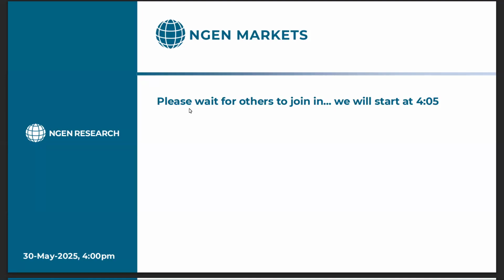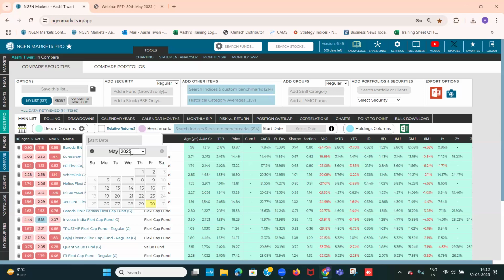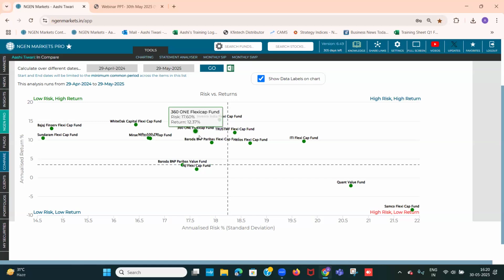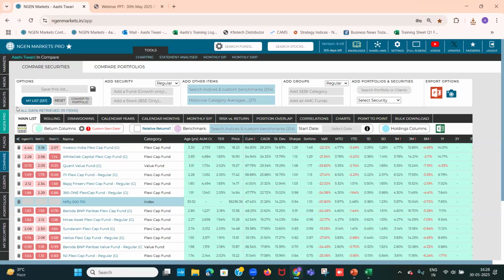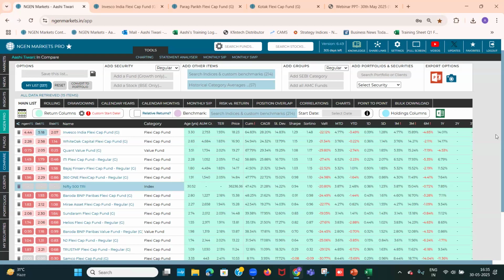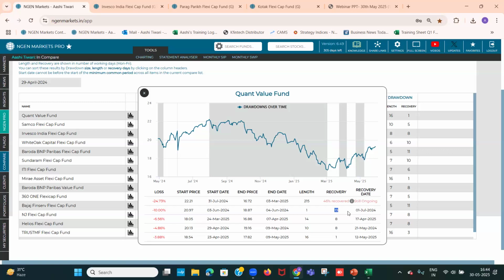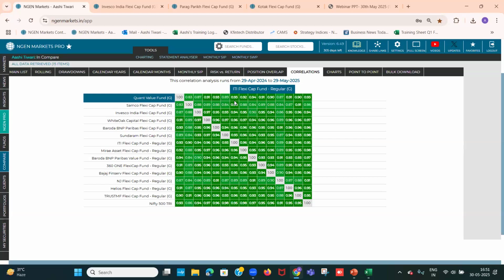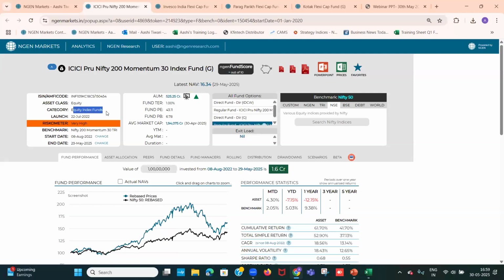Analysing Young Funds | Training on 30th May 2025 | Webinar Series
This recorded NGEN Markets Training session highlights:
- Using Query tab to filter funds
- Analysing performance against benchmark
- Risk vs. Return and drawdown analysis
- Q&A